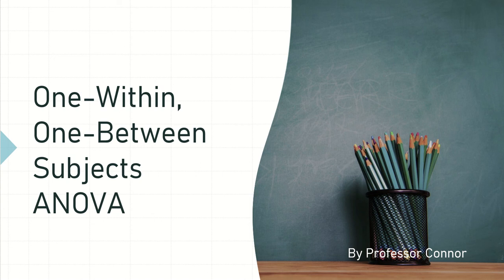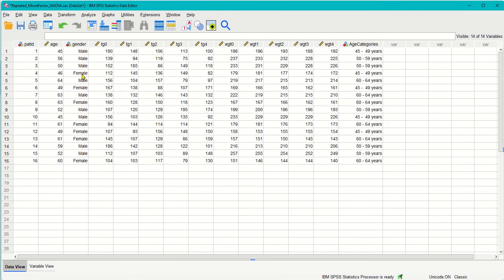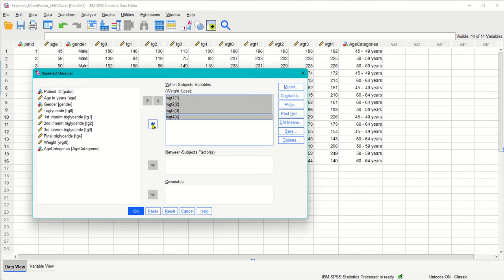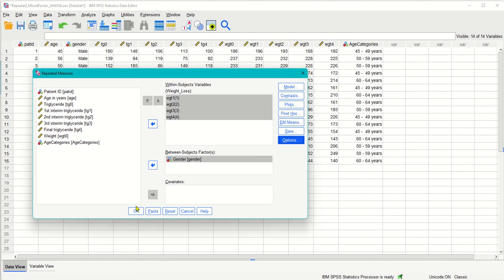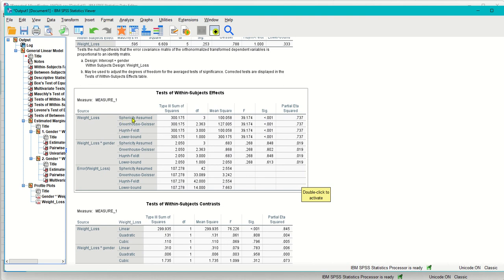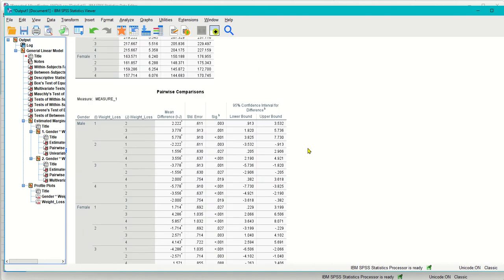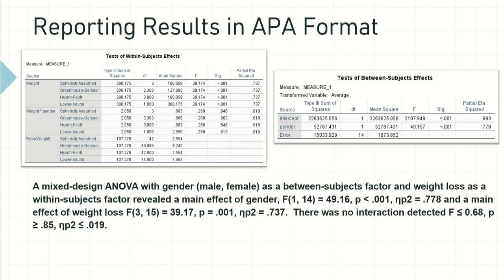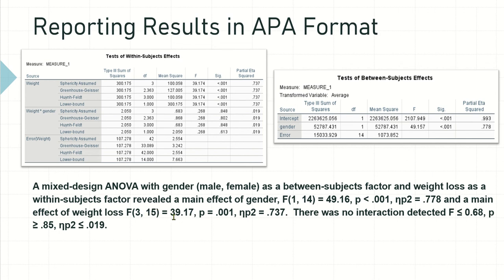Mixed Factorial ANOVA